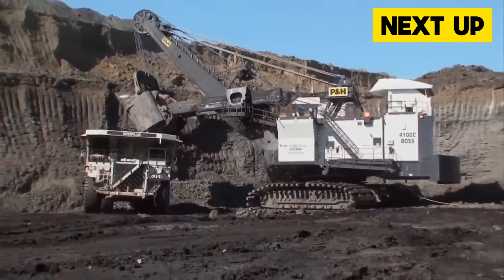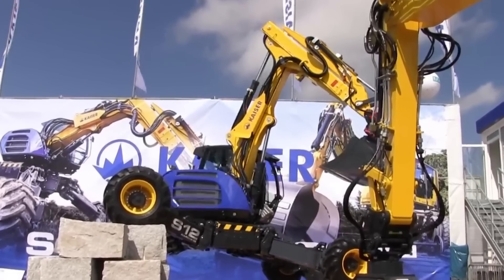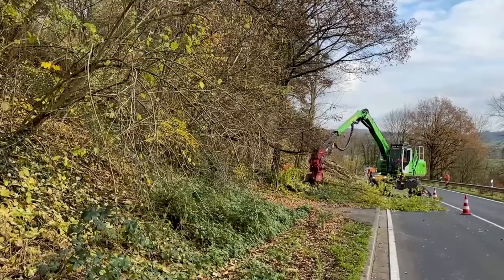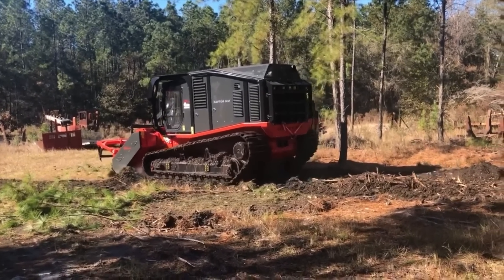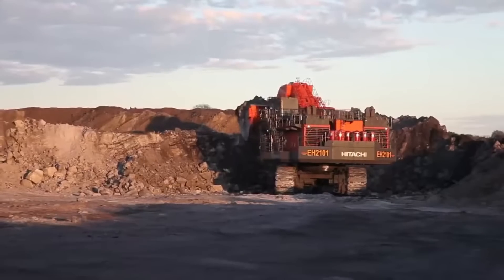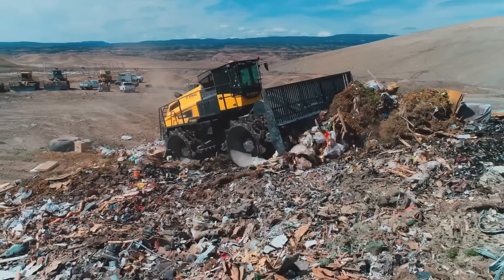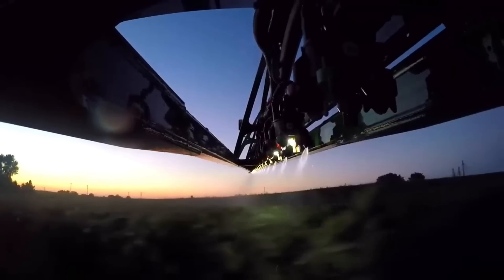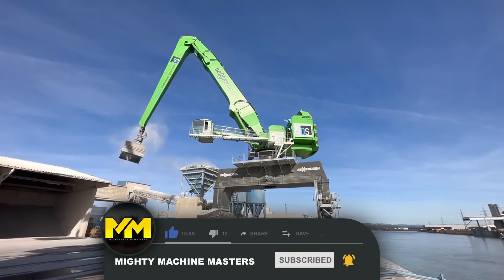30 Units of Incredible Heavy Equipment ►1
Unveil the marvels of engineering in our video, "30 Units of Incredible Heavy Equipment." Witness these powerful machines in action, showcasing unmatched capabilities and setting new standards in the industry.

📺 30 Units of Incredible Heavy Equipment

🕒 Timestamps:
00:00 Intro
00:21 Haul Truck
03:45 Tracklayer
06:00 Electric Mining Shovel
09:23 Wood Shipper
12:12 Walking Excavator
15:23 Wheel Loader
18:00 Surface Mining Machine